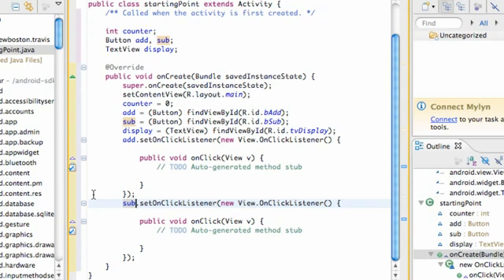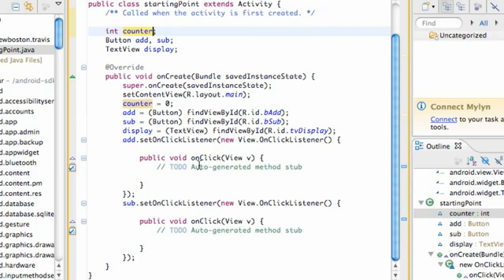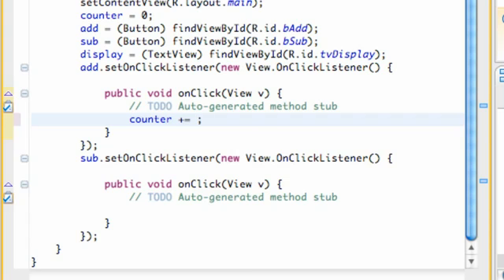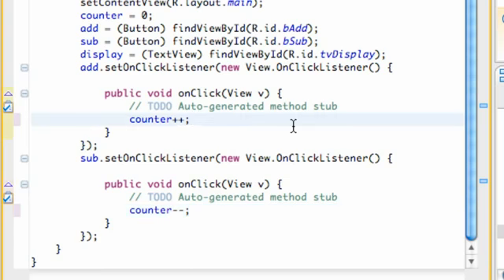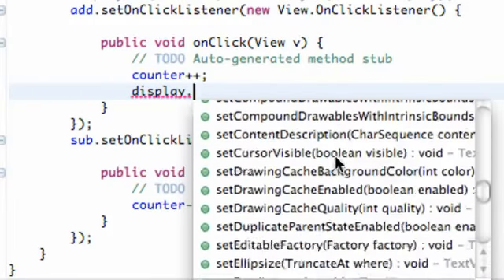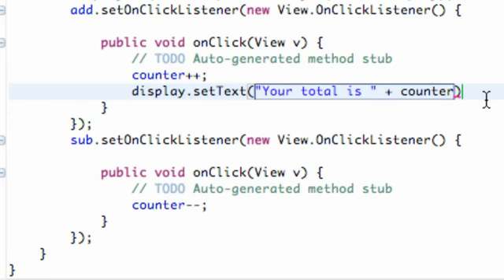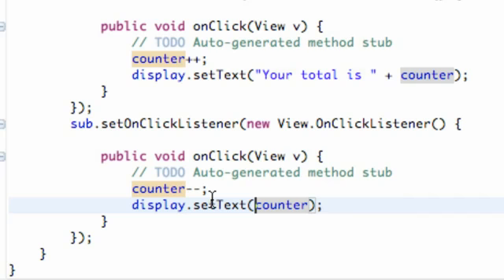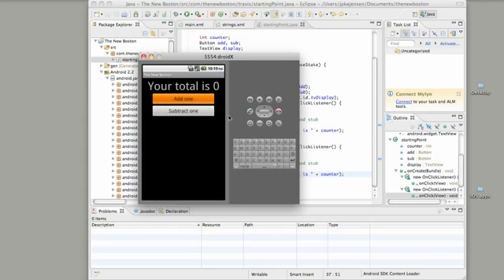Android App Development Tutorial 10 : Using setText method for our button YouTube